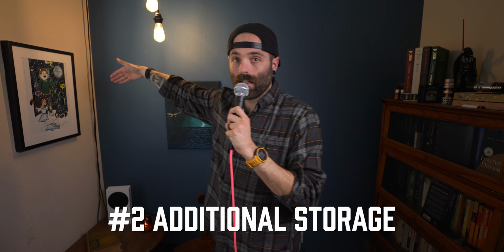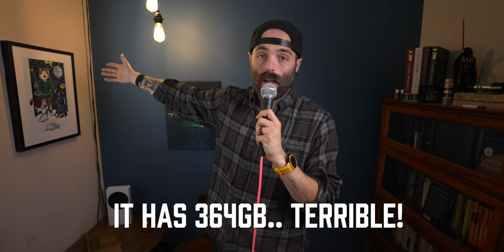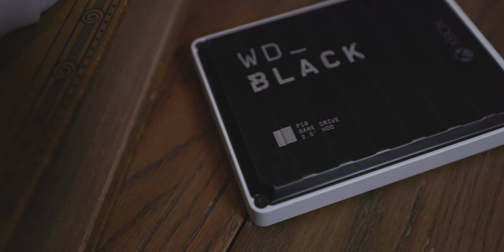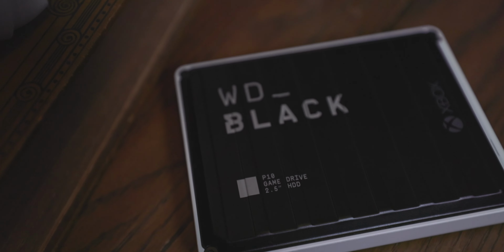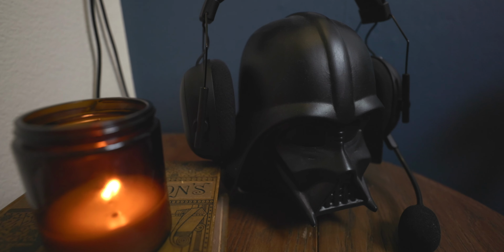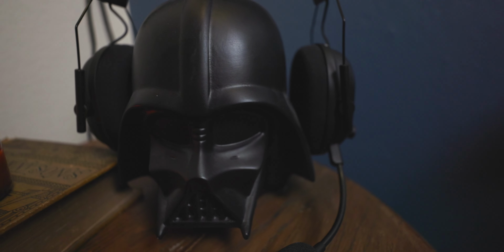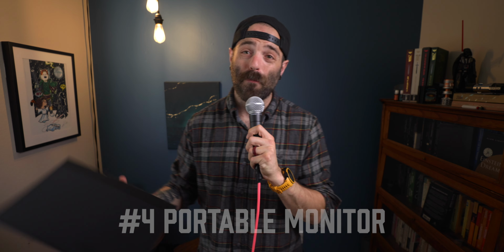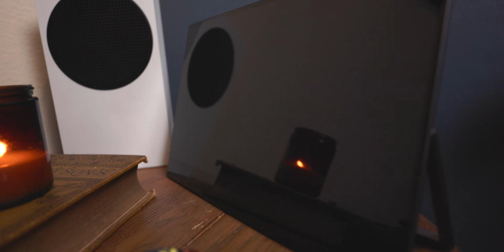Must HAVE gear to make the Series S worth it!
If you are new to the Series S there are some things you are going to want to get to make sure you maximize your experience.

Headset (Budget)
not so budget headset (wireless)
1080p 15.6-inch portable monitor
4k 14-inch portable monitor

My 2021 Streaming Setup
Streaming Mic
Soundboard/ Audio Interface
Gaming Capture Card
Camera Capture Card
Everyday Gaming Headphones
Gaming Headset
My Gaming Monitor
Nintendo Switch Heavy
Nintendo Switch Lite